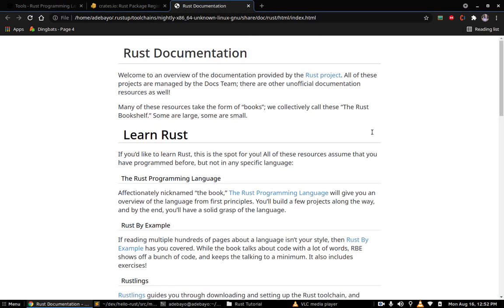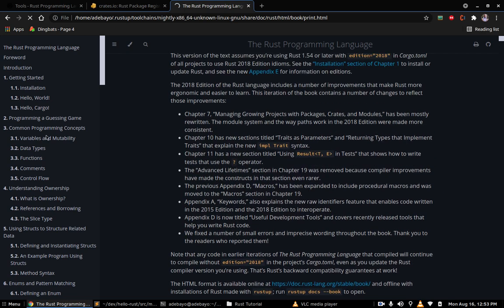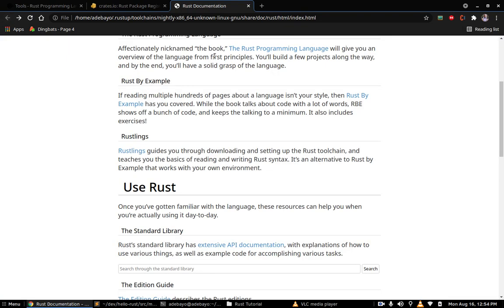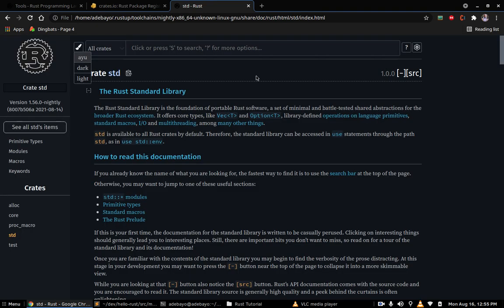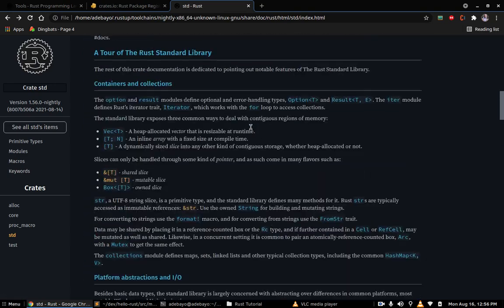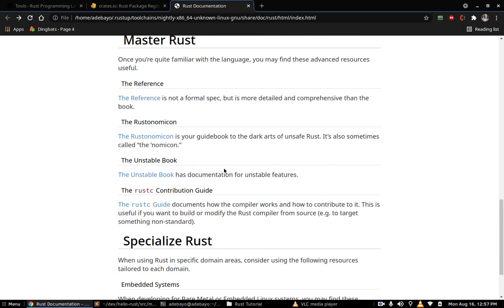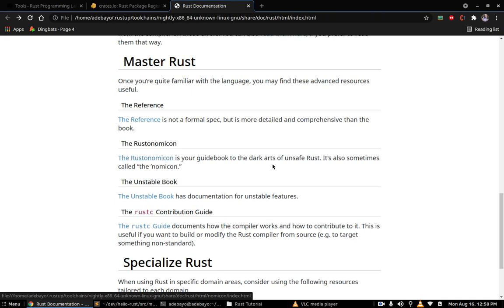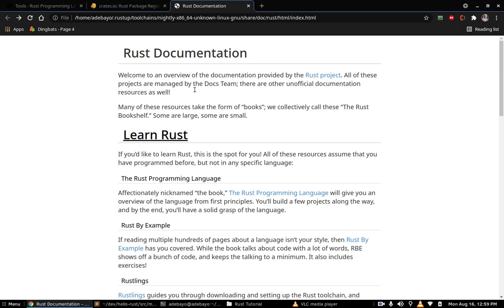2. Documentation | Rust Programming language tutorial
This video shows you how to view the Rust Language Documentation on your machine